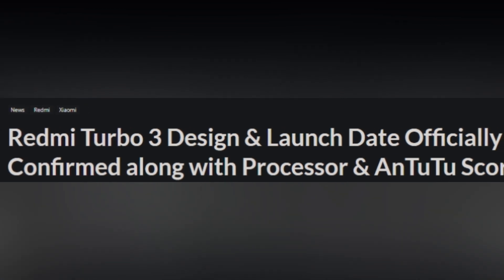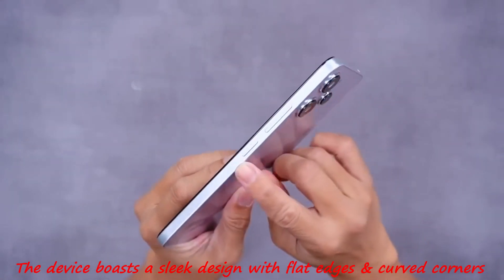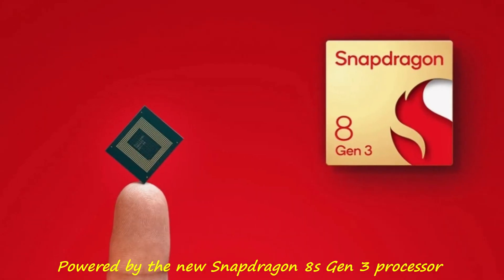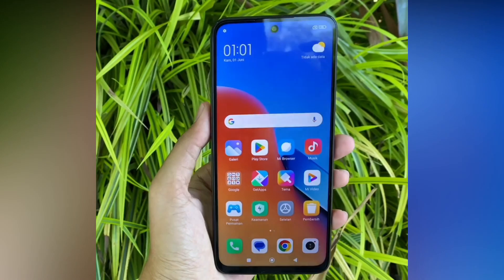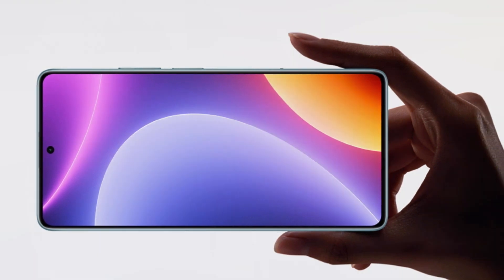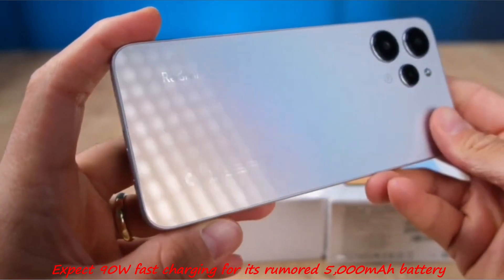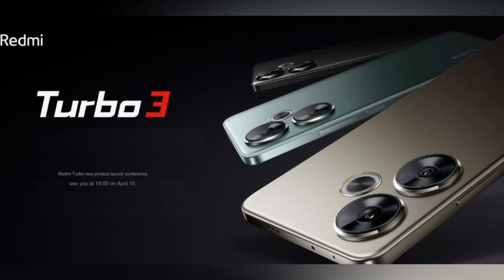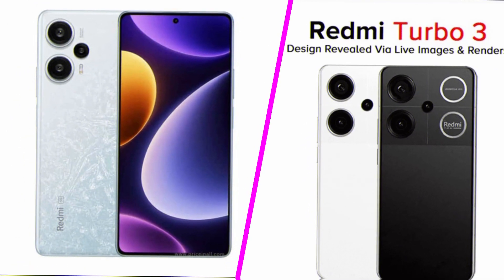Introducing Redmi Turbo 3 | Exciting Launch Event Revealed!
Introducing the Redmi Turbo 3, the latest addition to Redmi's smartphone lineup, set to launch on April 10 at 7 PM in China.
Revealed through the brand's official Weibo account, the device boasts a sleek design with flat edges and curved corners, promising a comfortable grip.
Available in three colors, it features dual camera sensors with a ring LED on the back, while the power button and volume rockers are conveniently placed on the right side.

Redmi Turbo 3
Xiaomi Redmi Turbo 3
Xiaomi Redmi Turbo 3 Launch
Redmi Turbo Series
Qualcomm Snapdragon 8 Gen 3
Qualcomm SoC
Xiaomi
Redmi smartphoner
Redmi